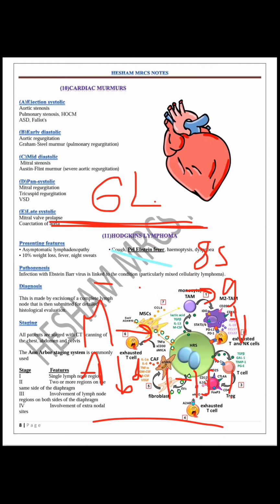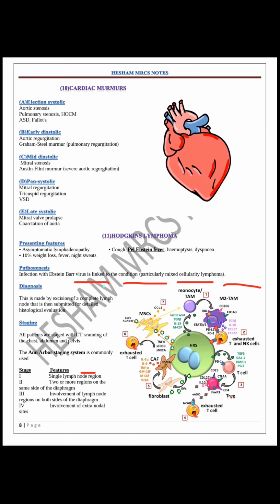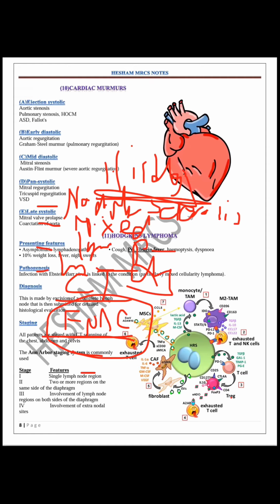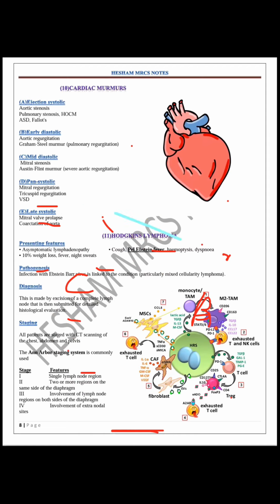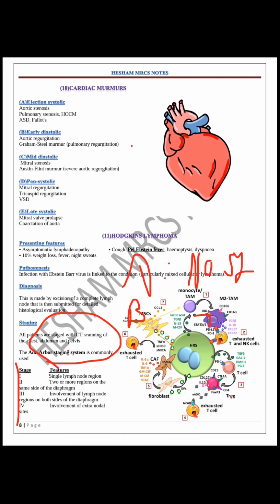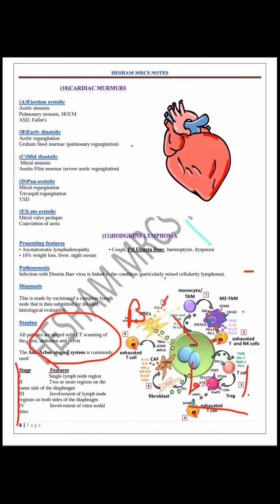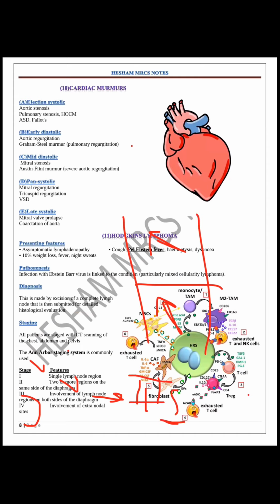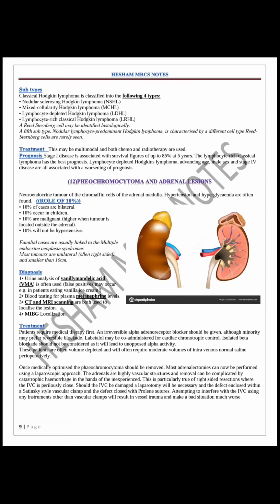Lymphoma | The Surgeon - Dr Hesham Wageh